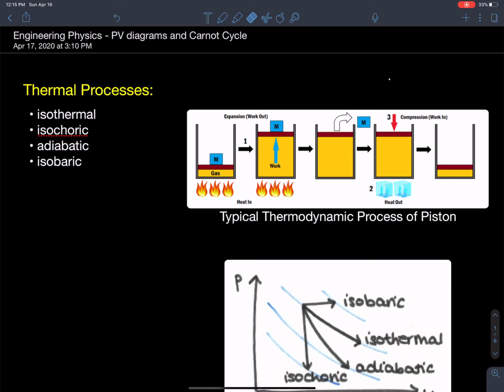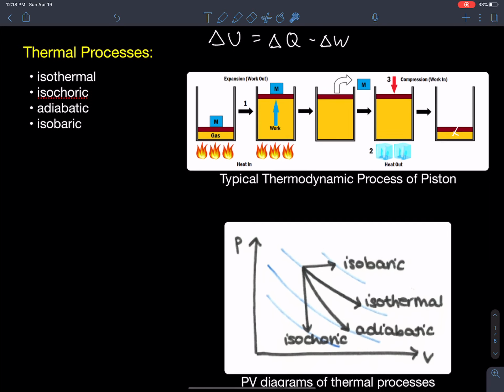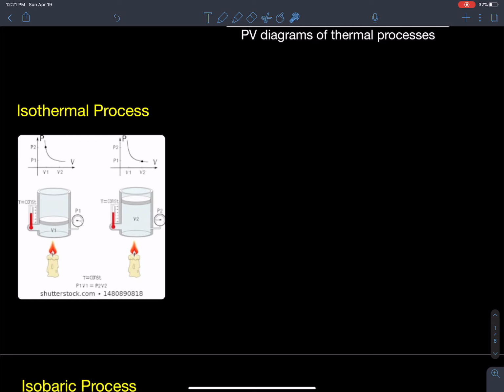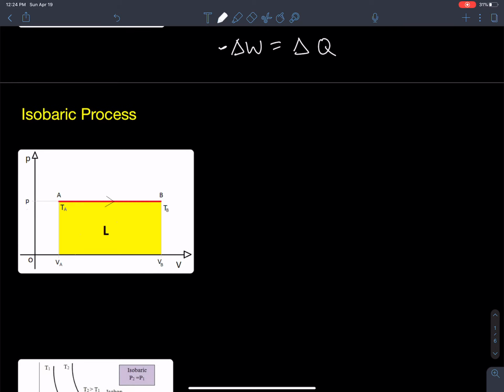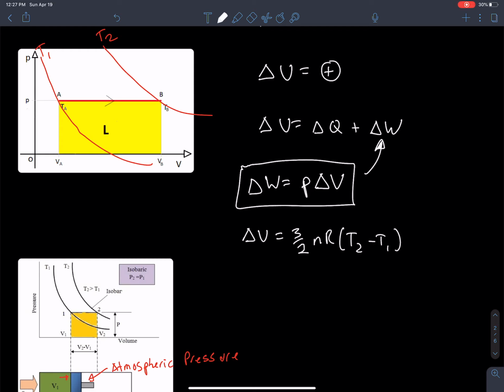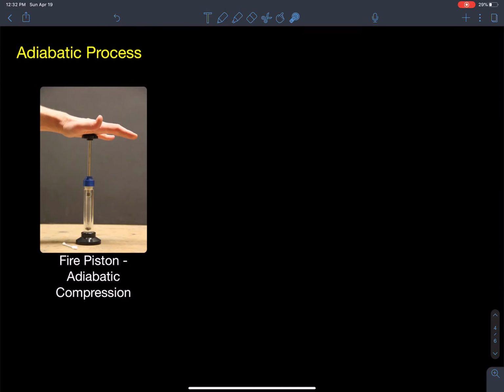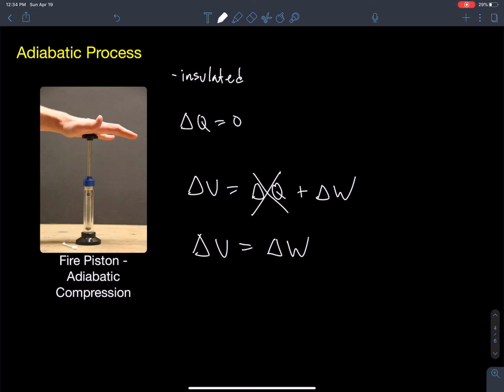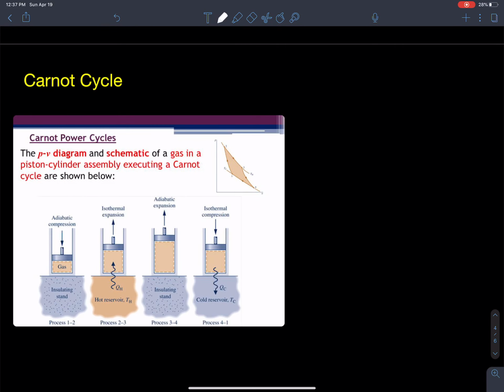Engineering Physics - Thermal processes and PV curves